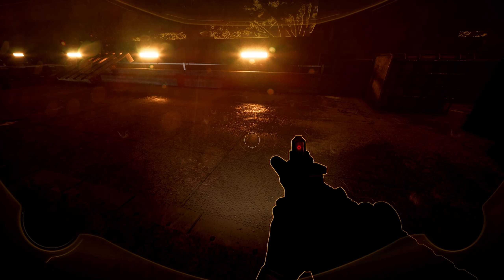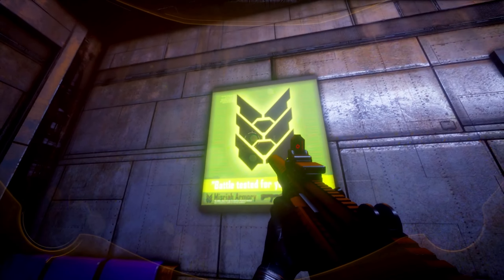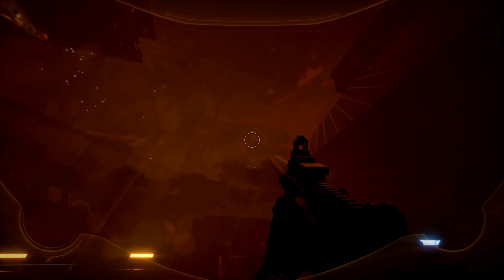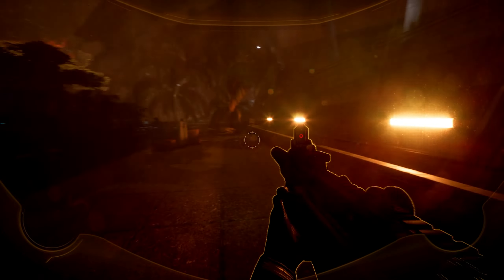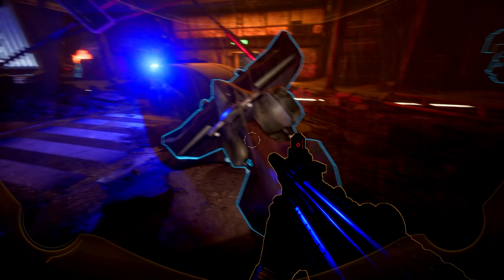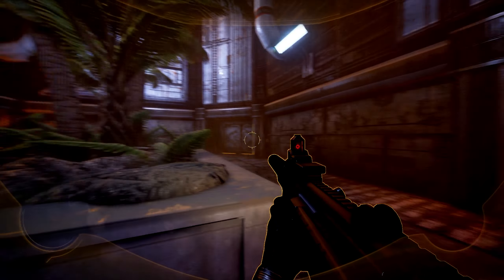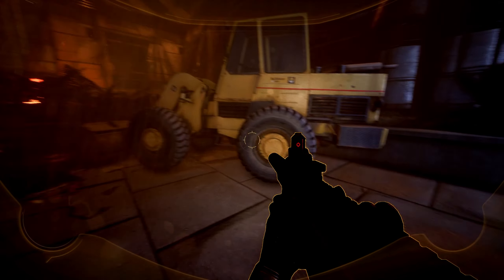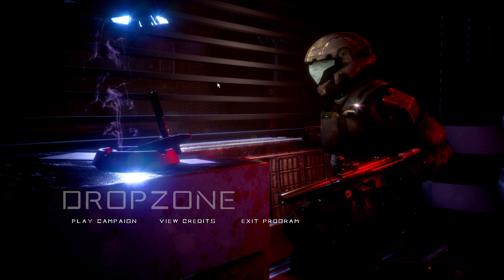Halo ODST In Unreal Engine 5 Is INSANE!